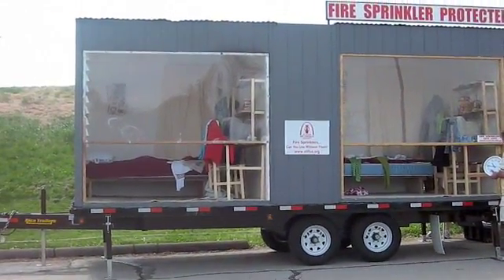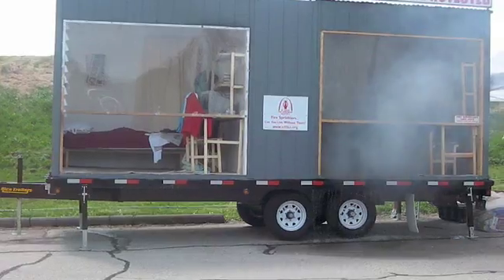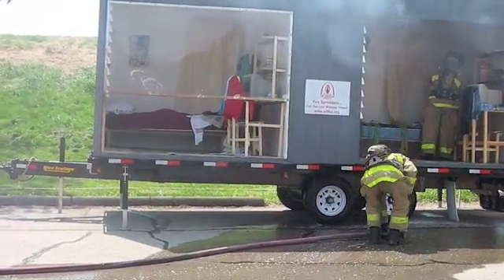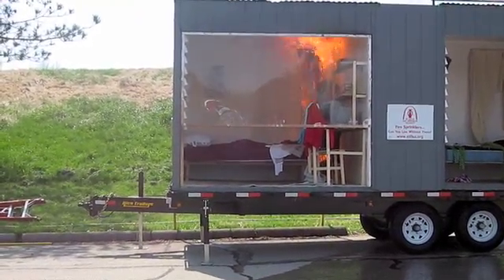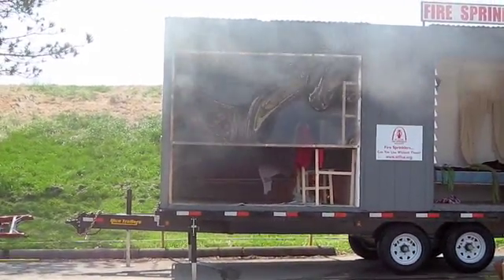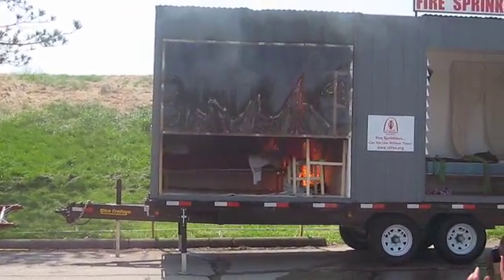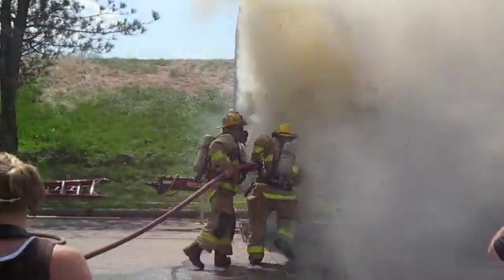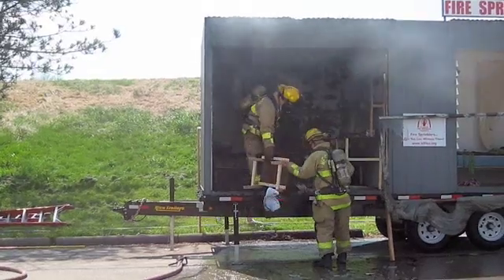Fire Sprinkler Demonstration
Fire Sprinkler Demo
This was done to help debunk sprinkler myths such as
-If one sprinkler goes off, all go off, which is not true
-More damage is done by sprinklers than by the fire, which is not true, since the fire department may take several minutes to get to your house and the hose on the fire truck will use MUCH more water than a sprinkler, and be less effective.
Also this shows the importance of knowing what to do in a fire.